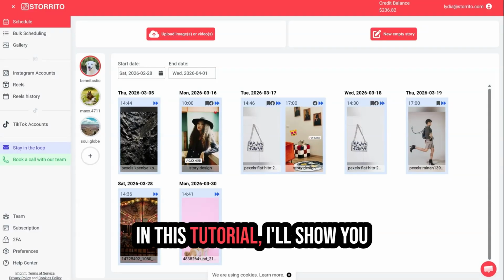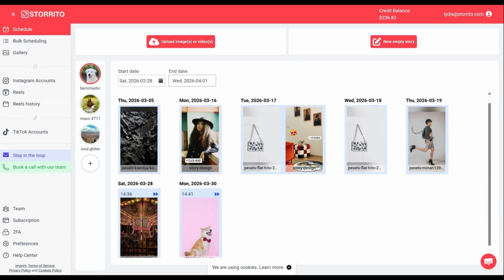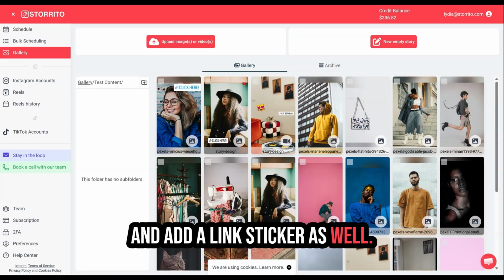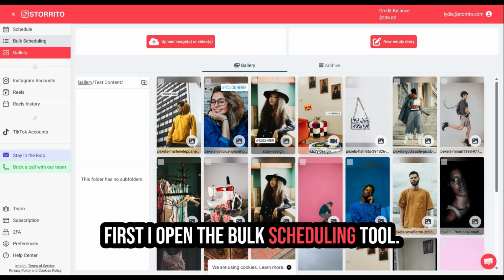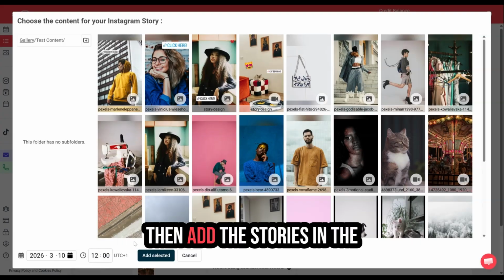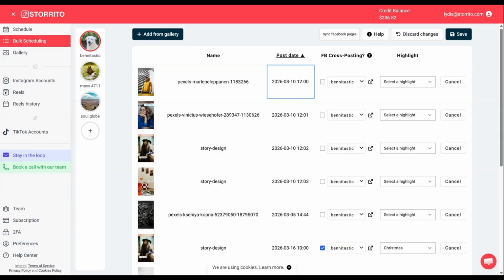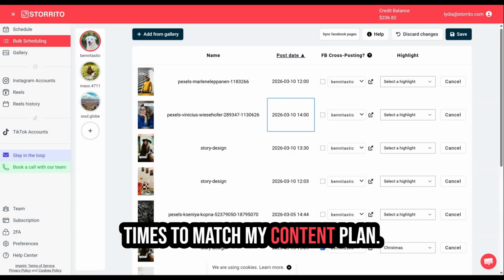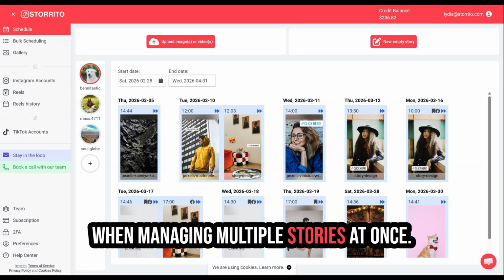Schedule Instagram Stories in Bulk with Storrito!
Learn how to use the bulk scheduling took to schedule your Instagram Stories fast!

Storrito.com is the only Story Scheduler that allows you to post your stories with all Instagram Stickers and 100% on Auto-Pilot. No notifications and no actions are needed on your phone. Simply create the story on your PC and schedule it for a later day.

Additionally, Storrito seamlessly cross-posts your Story to Facebook and even works for Instagram Reels.

Ideal for agencies, brands, and social media managers, this tool allows for managing multiple accounts and incorporating all Instagram Stickers into your stories, including hashtags, locations, polls, quizzes, and of course, the Link-sticker.

Cheers,

Your Storrito Team